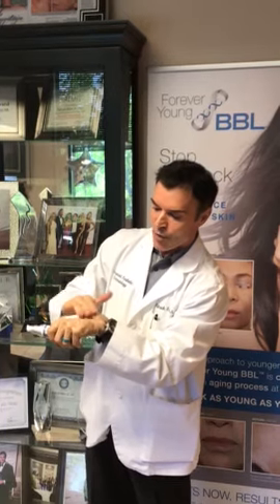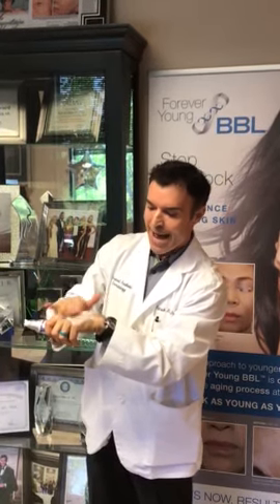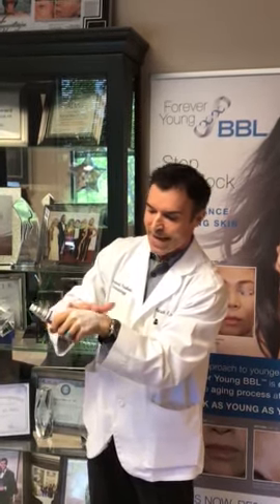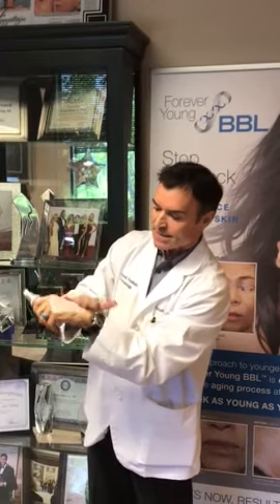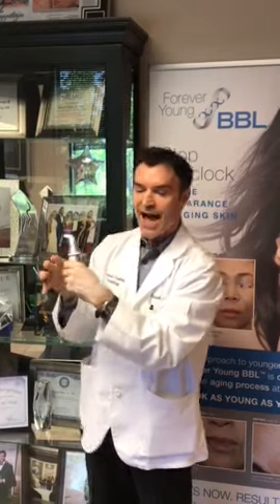Dr. Bitter's Skin Tip of the Week - How Much Sunscreen Do You Really Need?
Patrick Bitter, Jr., M.D. is a board-certified dermatologist specializing in non-surgical treatments to improve skin health.

Dr. Biter is proud to be the dermatologist for the San Jose Sharks National Hockey League team. He is also a former USA Triathlon National Champion and two-time Hawaiin Ironman Triathlon finisher.

Keep up with Dr. Bitter on Instagram!